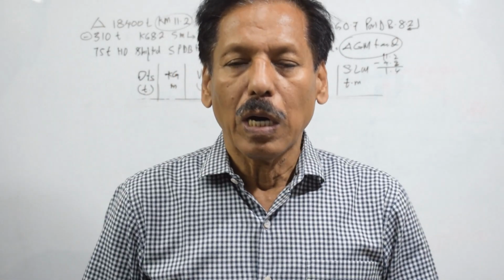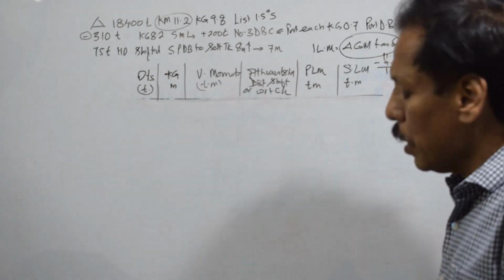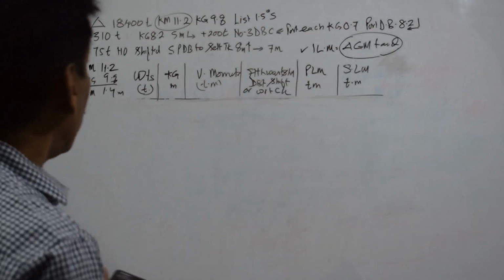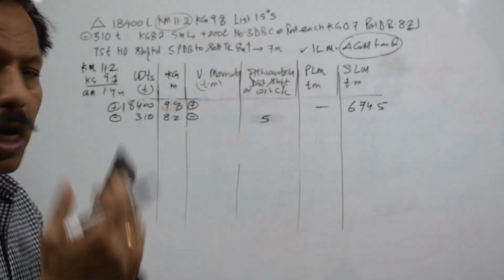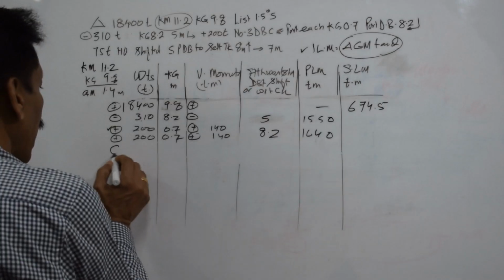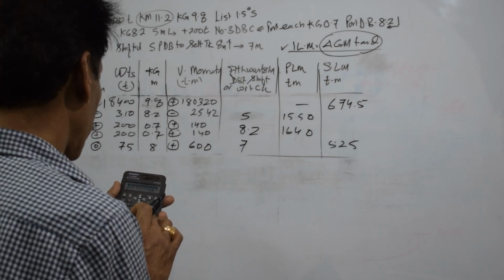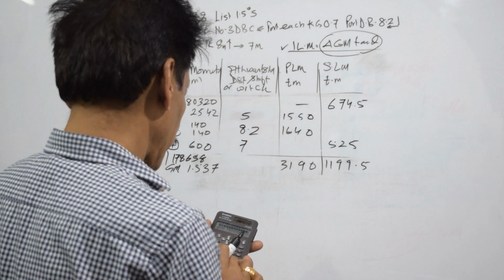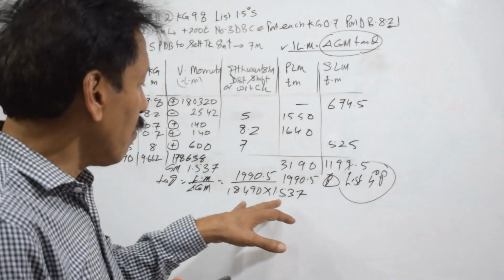The Ship's Stability Video 12. A Typical List Numerical, Ship's Stability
In our day to day’sshiboard calculations, it is very common to do basic list calculations. One may want to know, how a list would be corrected or one may want to find the cause of list. Capt. S.S. Chaudhari in his series of videos on basic stability calculations explains the above in the simplest way. Yet another basic stability knowledge, which would benefit a new mariner.